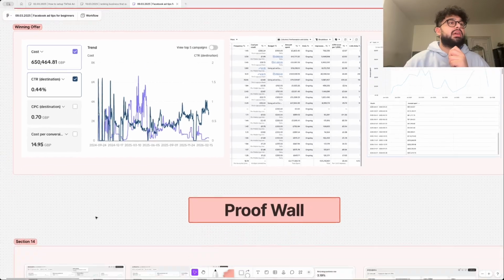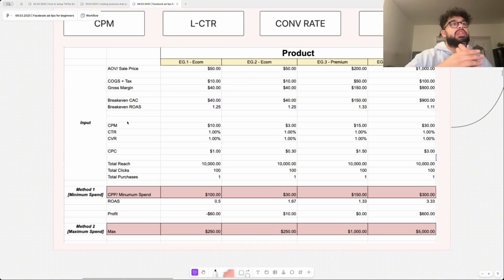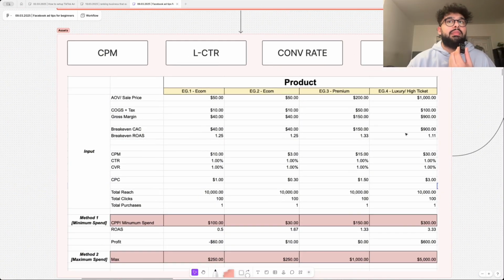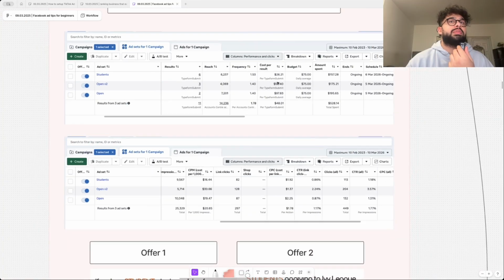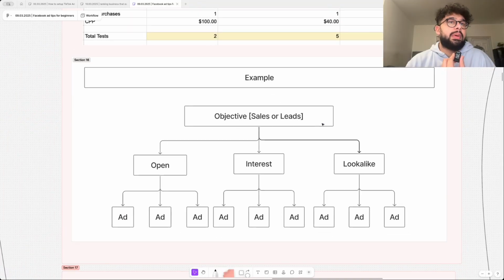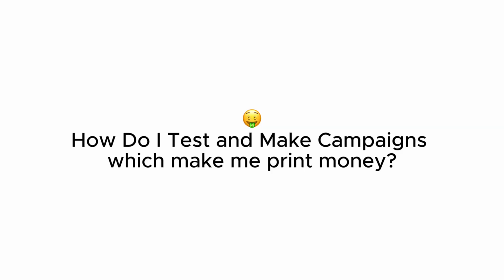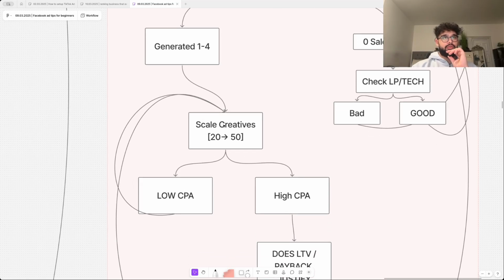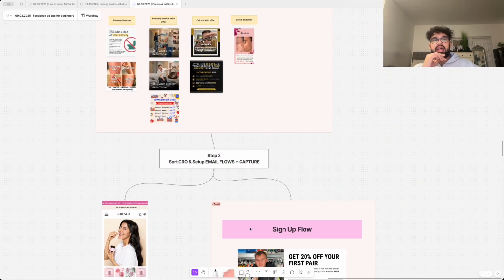I Spent Millions on Facebook Ads. Here Are the Top Questions I Get From Beginners.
Video Timestamps:
00:00 Introduction & The Proof Wall ($10M+ Client Revenue)
00:27 How much should I be spending per day on Facebook ads?
04:48 Why am I getting clicks but no sales or leads?
07:51 How many creatives should I launch with & how to set up your campaign
11:32 How to test and make campaigns that print money
16:23 Conclusion & Final Advice

After generating over $10 million in revenue for clients and managing millions in ad spend, I've seen exactly what separates winning campaigns from the ones that burn cash.

In this video, I’m breaking down the top mistakes new Facebook advertisers make. I will walk you through the four main questions you need to answer to scale your ads profitably, how to calculate your ideal daily budget based on your CPM, and the exact testing framework I use to find ads that print money.

Whether you are just starting out or trying to scale past a plateau, this step-by-step breakdown will give you the baseline you need to succeed with Meta ads in 2026. Stick around for the testing flowchart that takes the guesswork out of launching new creatives!

What we cover:
✅ The exact mathematical formula to calculate your minimum and maximum daily ad spend.
✅ The "Order of Importance" framework to fix campaigns that get clicks but zero sales.
✅ How to drastically lower your CPA just by tweaking your core offer.
✅ How many creatives you should actually be launching with based on your daily budget and CPM.
✅ The "fast results" hack using Instagram engaged audiences to get your first sales quickly.
✅ A complete A-to-Z testing flowchart to scale winning ads and kill the losers.